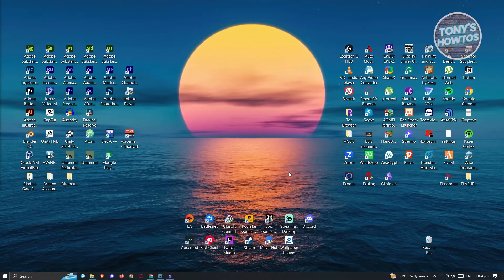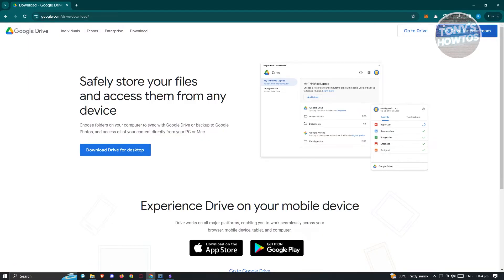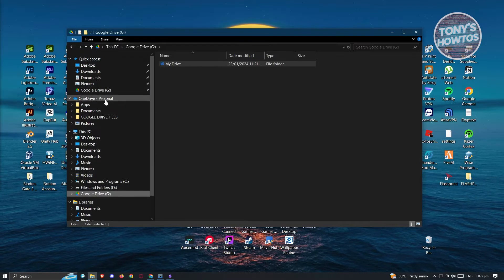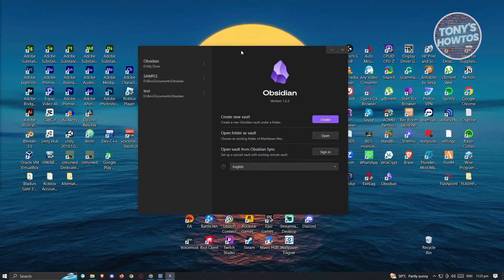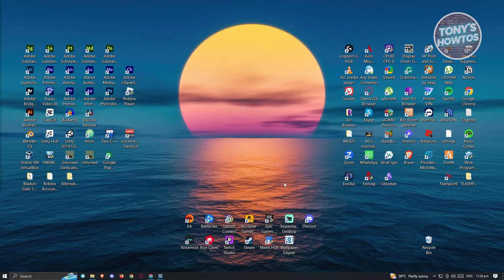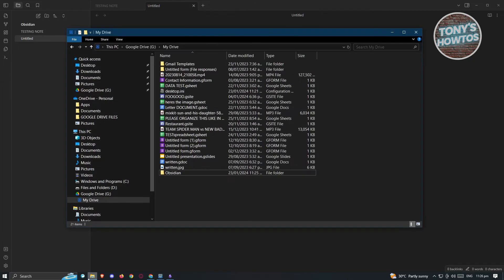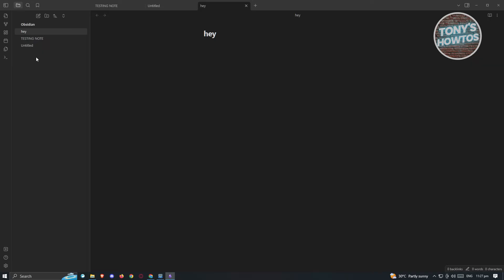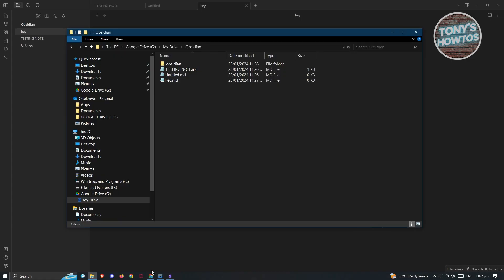How to Sync Obsidian With Google Drive | Backup Tutorial (2026)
In this video I show you How to Sync Obsidian With Google Drive | Backup Tutorial in 2026. The quick and easy tutorial how to synchronize obsidian notes with gdrive. Do you want to know step by step Automatically Backup obsidian Files To Google Drive in 2026? Yes? Great!